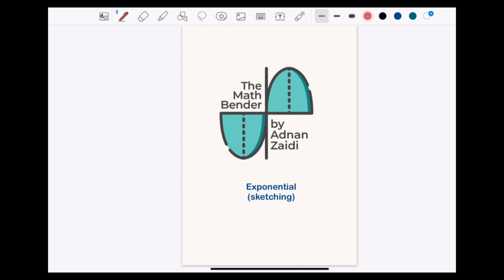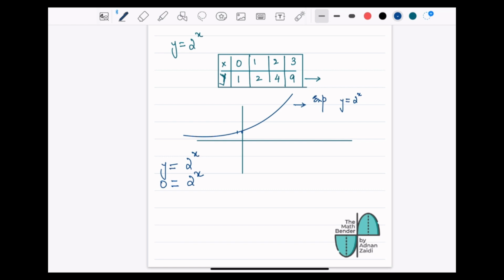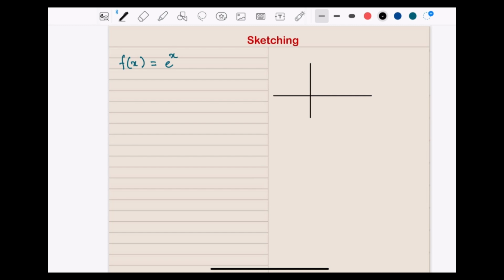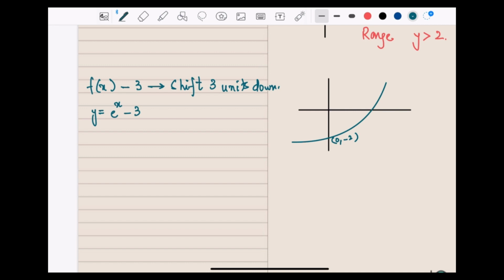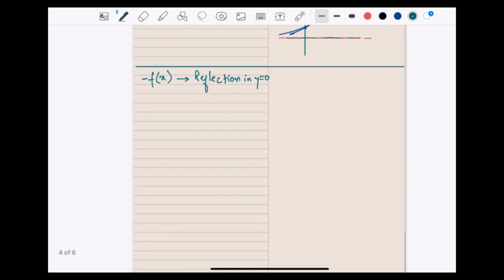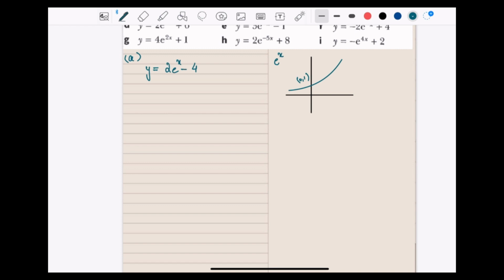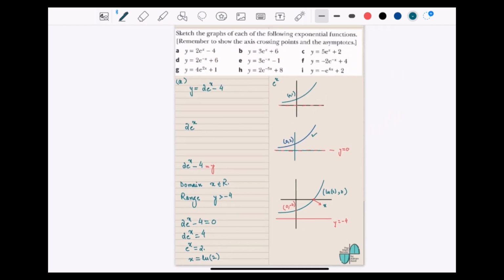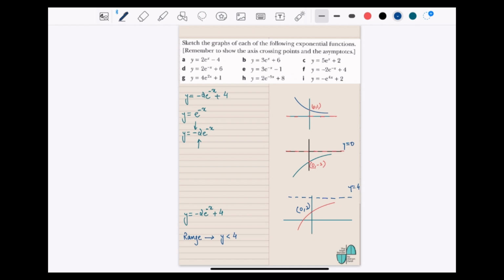Exponential Functions Sketching | Mathematics | IGCSE | O level | A level | Edexcel | Calculus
Sketching and Graphing of Exponential Functions | O level IGCSE Additional Mathematics | A level Mathematics Pure 1 Pure 2 Pure3, Grade 12

Maths, Mathematics, CAIE, IGCSE, Olevel, Alevel, College Calculus, Arithmetic, Algebra, Calculus, Statistics, Lecture,
Classroom, Problems, How to Solve, Tutorial, Functions, Graphs, Graphing, Edexcel, Theorem, sketching, Logarithms